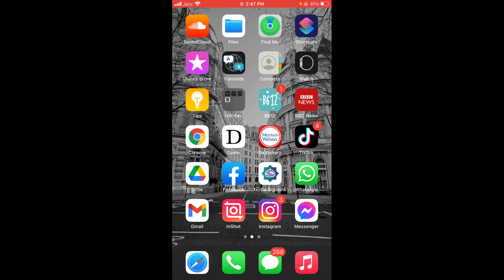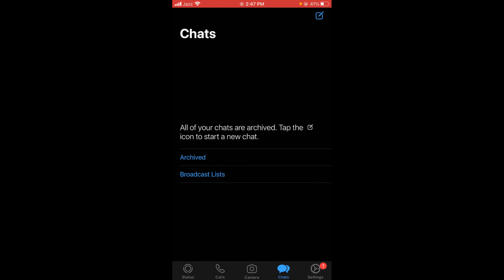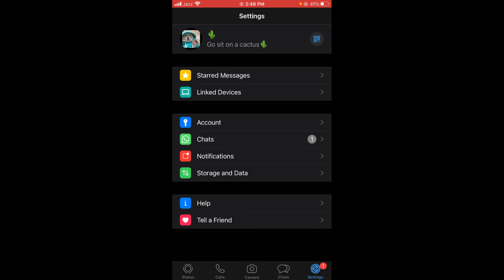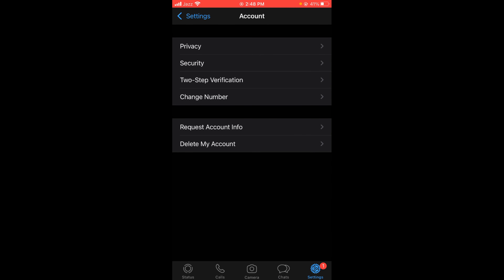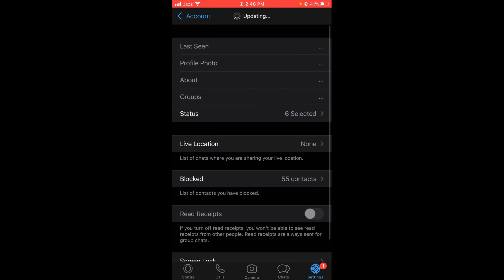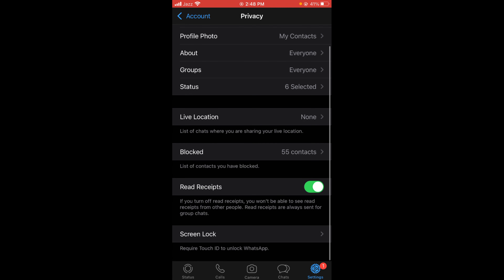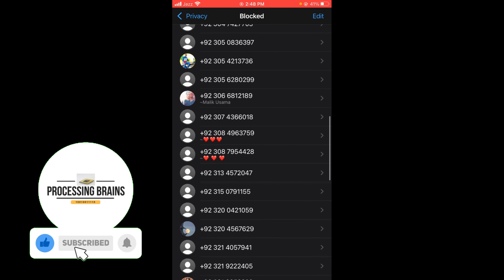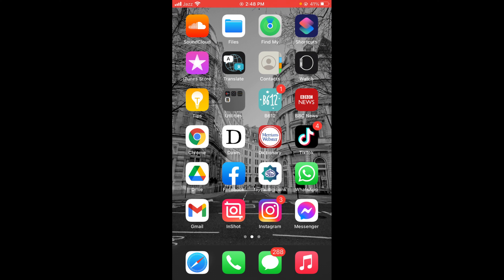How to Find Blocked Contacts on Whatsapp iPhone (Quick & Simple)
Learn How to Find Blocked Contacts on Whatsapp iPhone. It is simple process to see and find blocked numbers on whatsapp on iPhone.

0:00 Intro
0:05 Find Blocked Contacts on Whatsapp iPhone